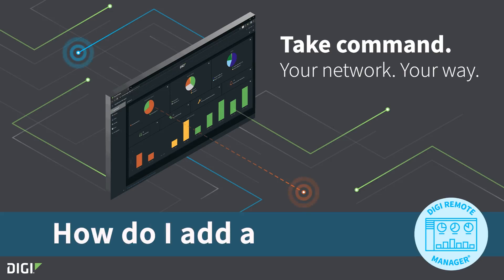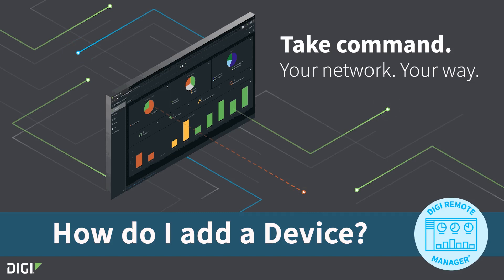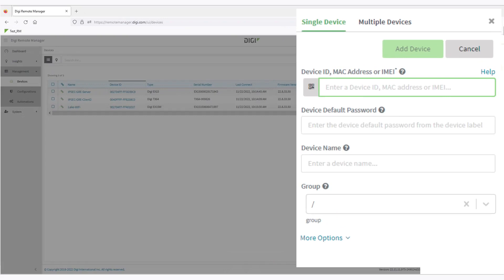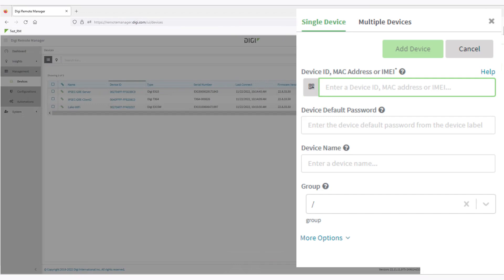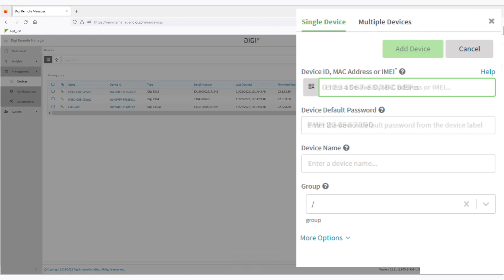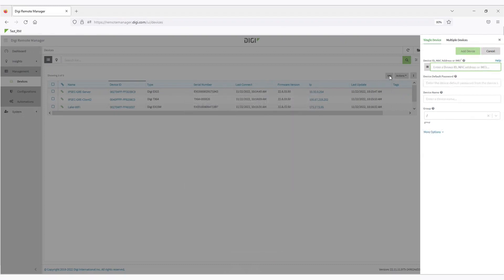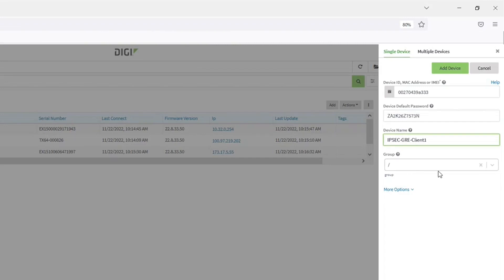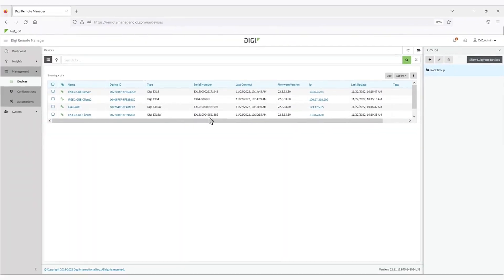Digi Remote Manager 101: Adding Devices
Digi Remote Manager® can connect to almost any device to manage remotely. This short video walks you through each step of adding a single device or multiple devices to your Digi Remote Manager cloud management platform.